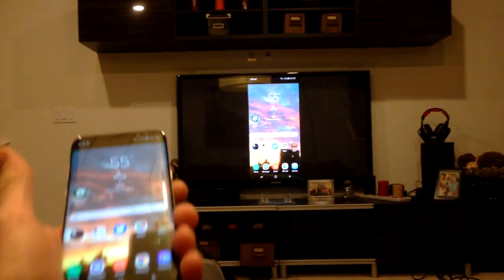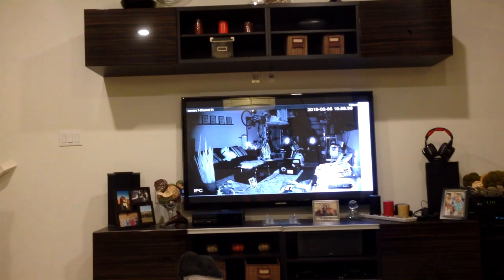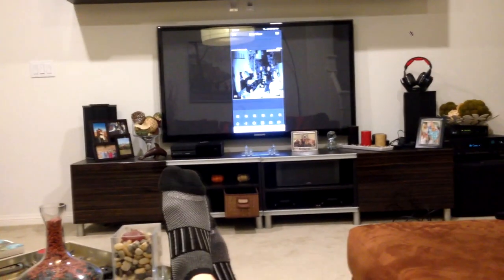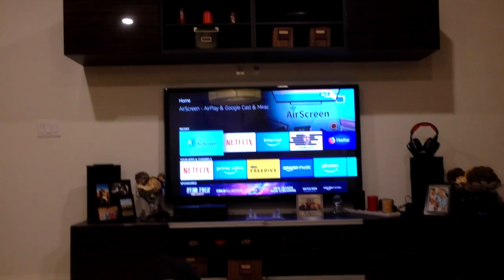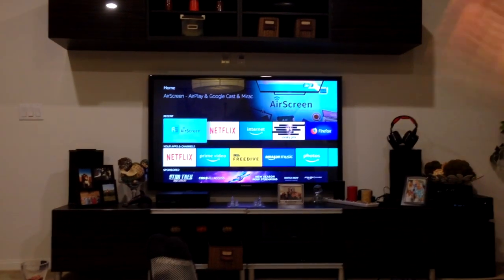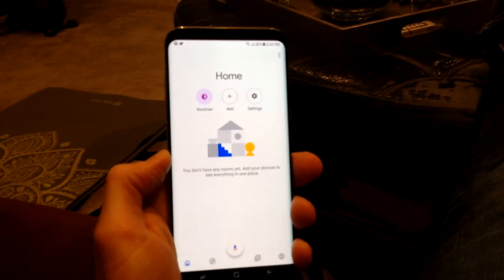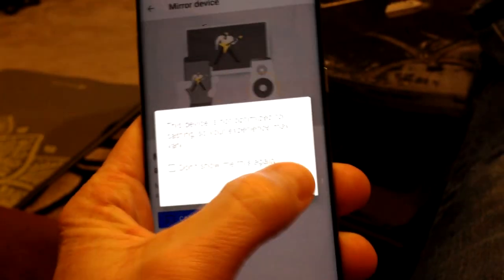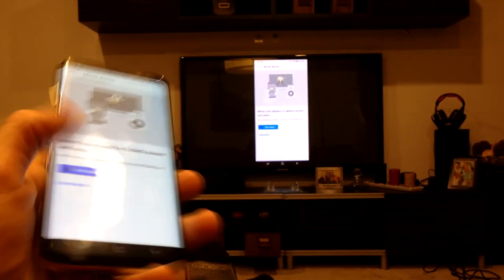How To Screen Cast On AMAZON FIRE 4K TV STICK!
Amazon Fire TV Sticks
Amazon Alexa Devices

UK Shoppers:

Amazon Fire TV Stick
Amazon Alexa Device

India Shoppers

Thank you coffee keeps me making great videos:
Bitcoin Send Here: 1LoMfSUF9p9stdxPqHPnzE3EjcGWfodMMN
Ripple XRP Here: rPVMhWBsfF9iMXYj3aAzJVkPDTFNSyWdKy

God Bless

In this video I show you how you can Screen Cast or Mira Cast on your amazon fire TV 4k stick, with this you can connect to apps and YouTube websites or whatever your viewing on your cell phone or mobile device or PC laptop this will screen cast for you.